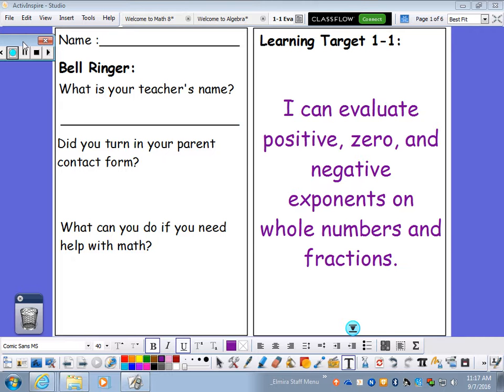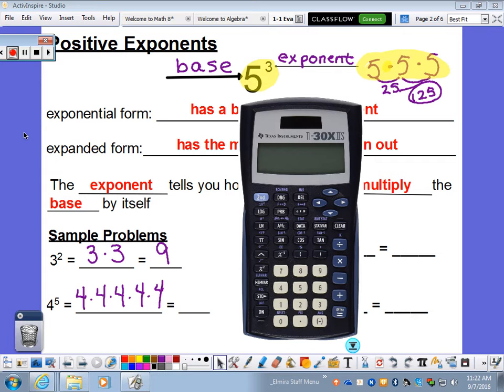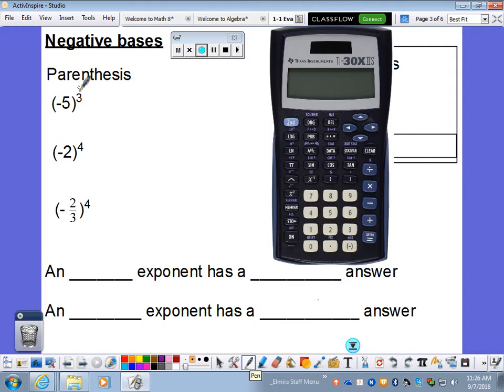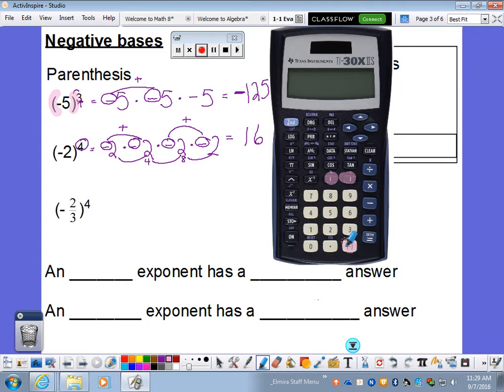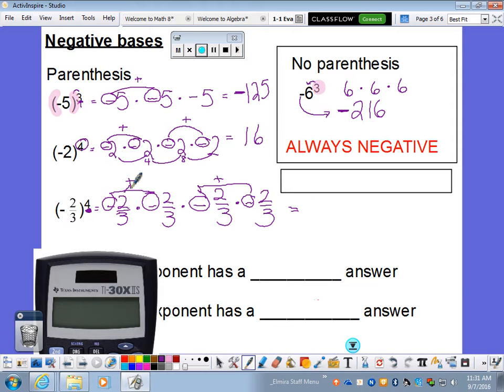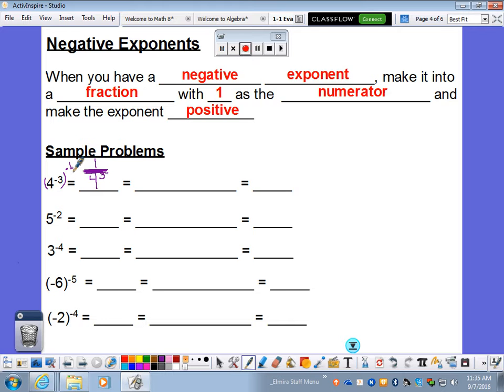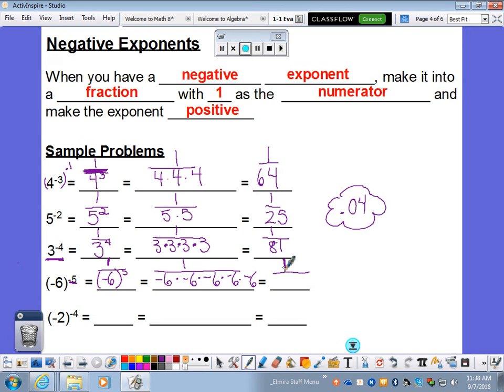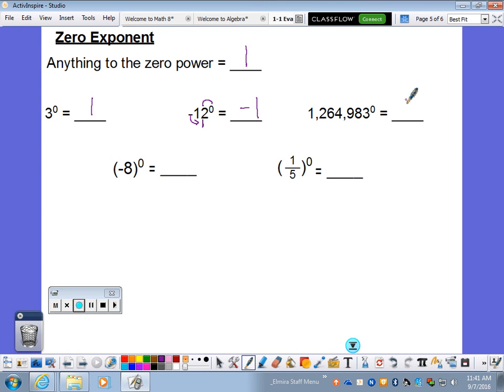Math 8 1 1